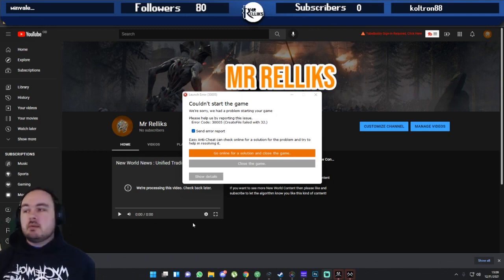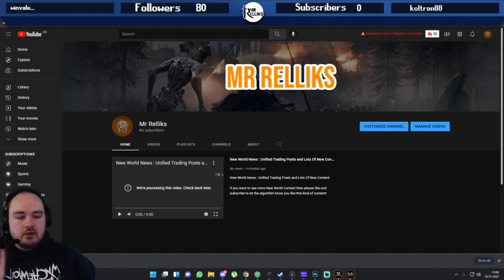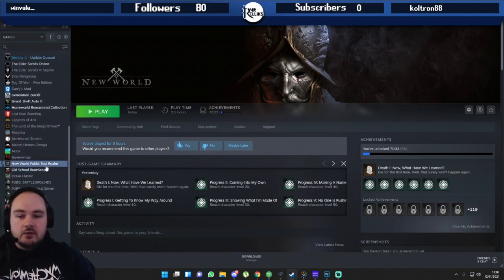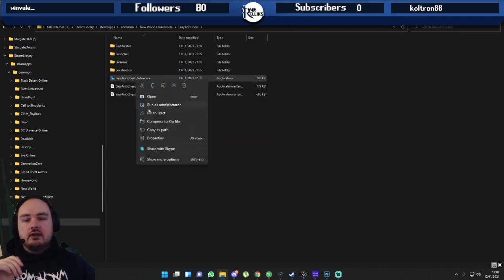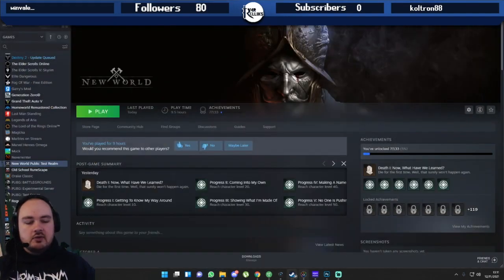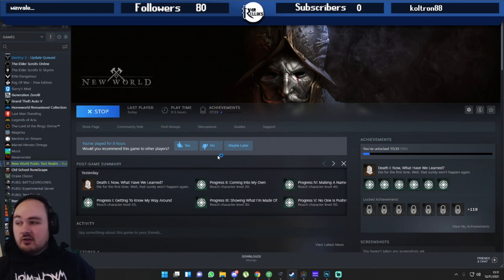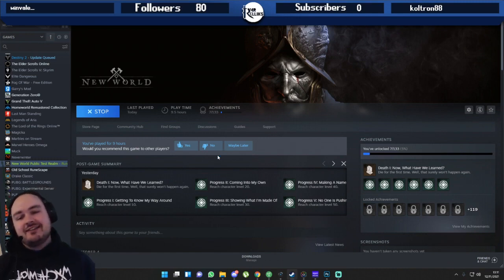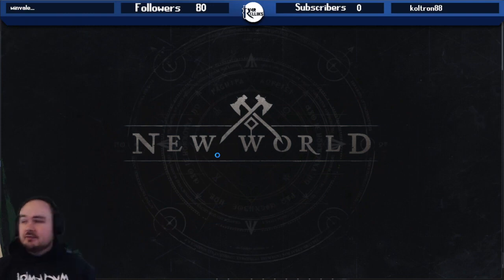How to fix Launch Error 30005 : New World & Any AntiCheat Game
❤️ Get your own DayZ Server

If you are playing a game that uses Anticheat you may find from time to time you get a Lauch Error : 30005 - In this video Ill show you how to QUICKLY fix it so you can get on and play.